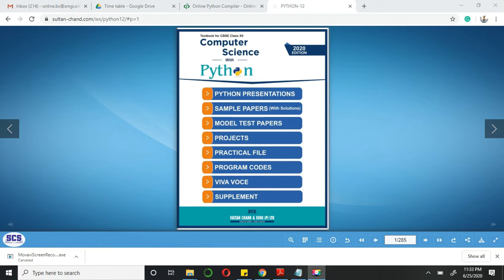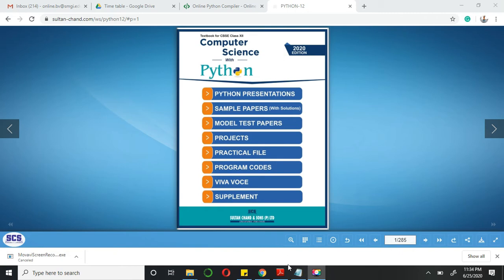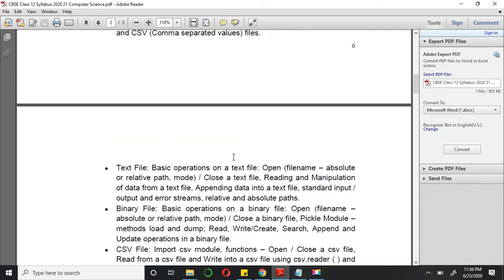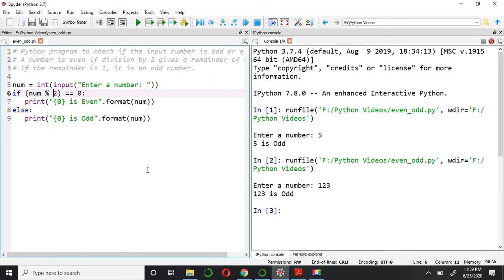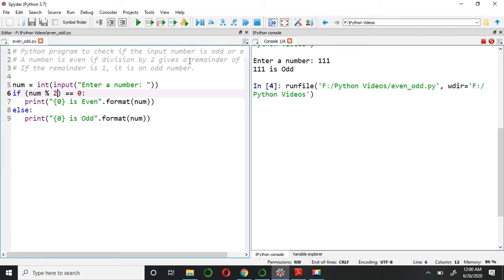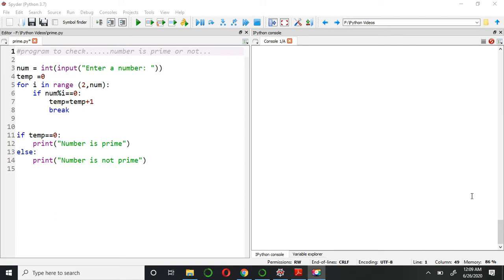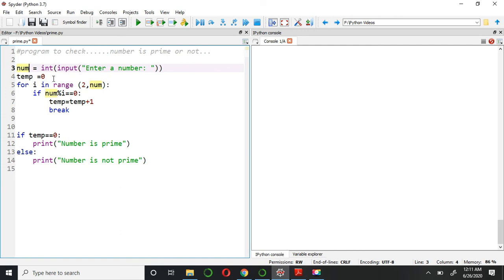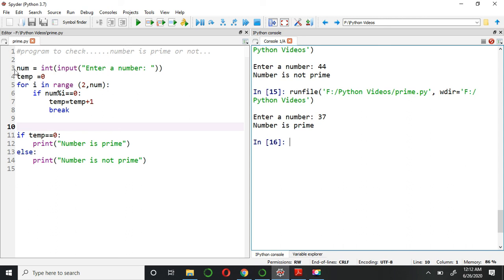Class12 python programming chapter-01 part-01 - 30/06/2020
Some important links:
1. Link to download supplement of python book edition 2020:

Note: if the code executes successfully in the compiler you all can write down the code in your Practical notebook/ Notebook.